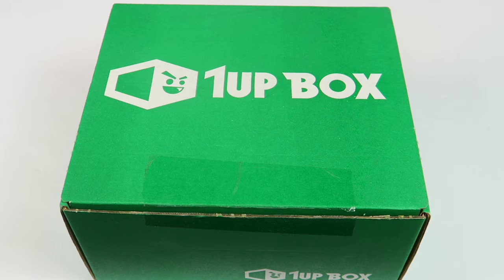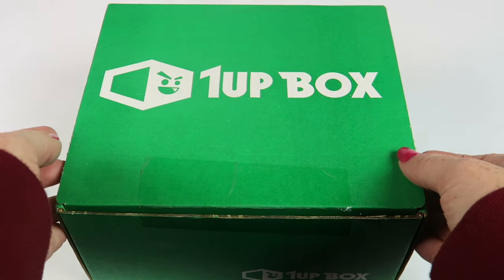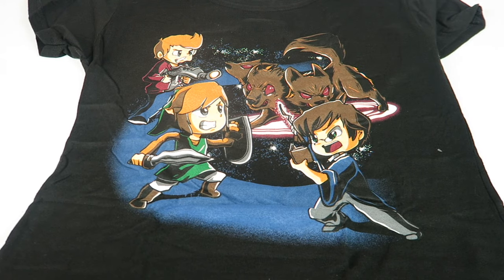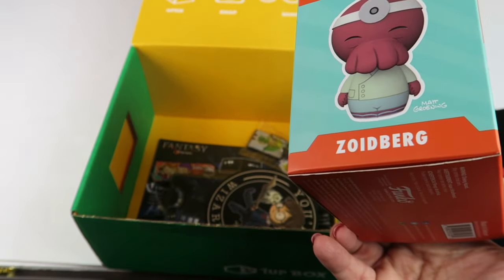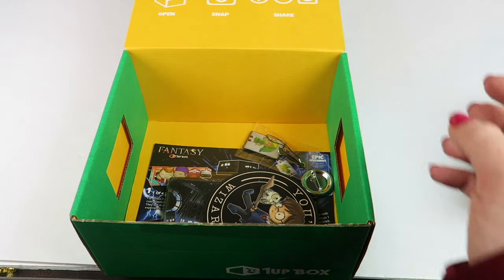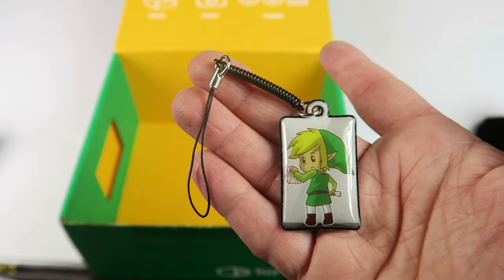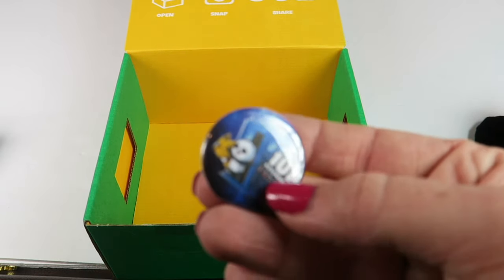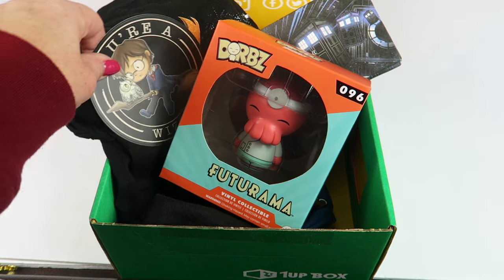1Up Box November 2016 Unboxing + Coupon – “Fantasy"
and use the code AWESOME, to get your first box for $9.92